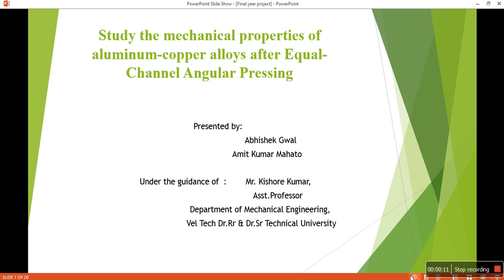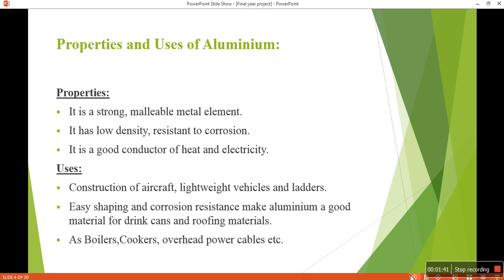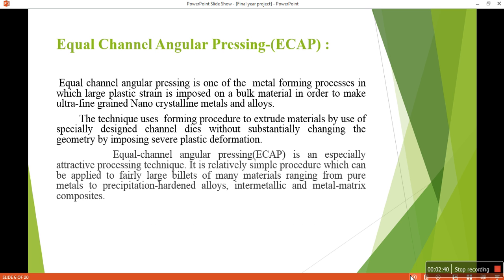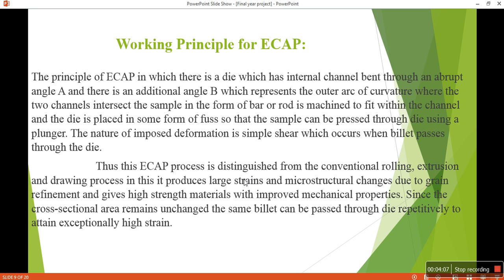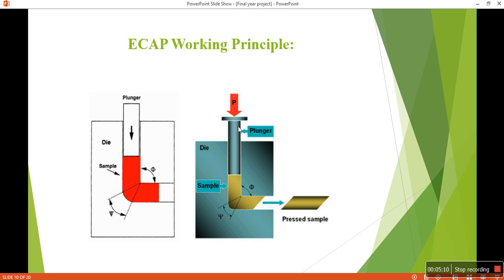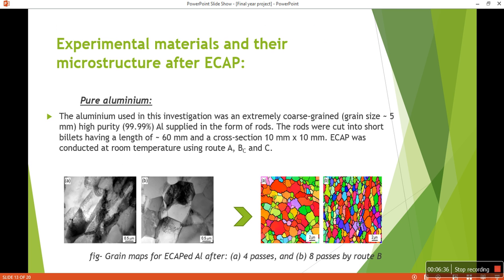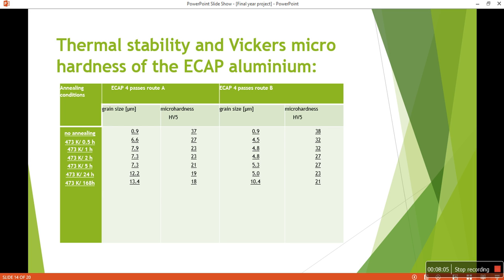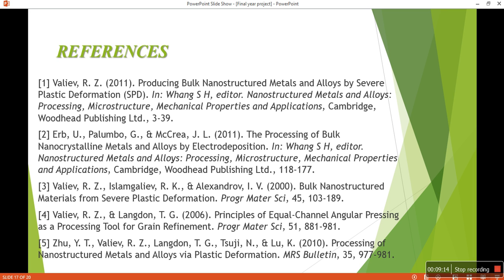project is study of mechanical properties of aluminium copper and it's alloy by using ECAP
The study of mechanical properties of aluminium copper and it's alloy by using ECAP